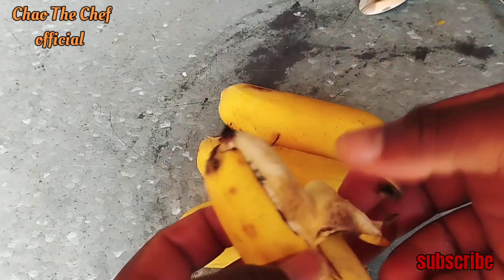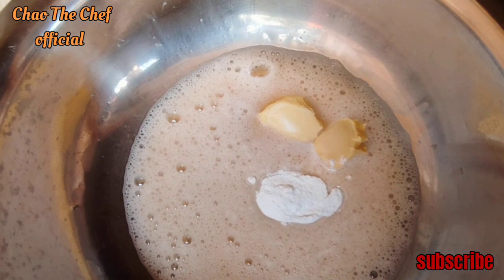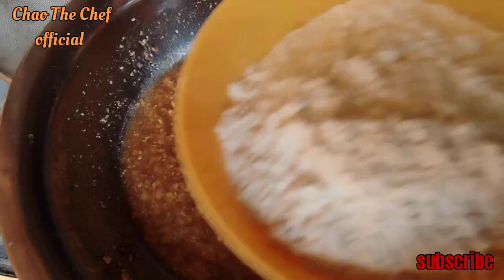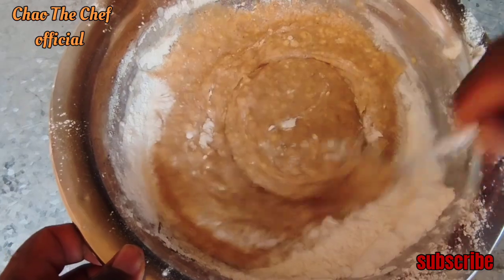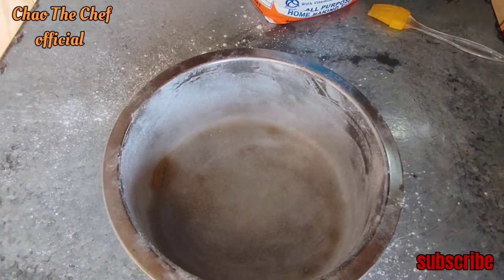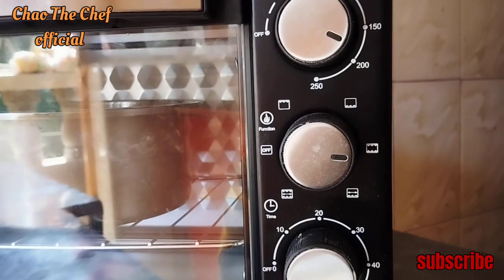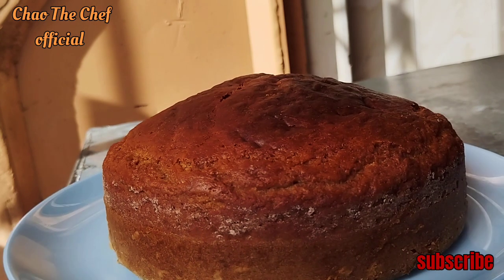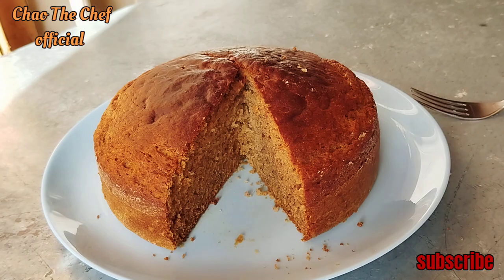HOW TO MAKE BANANA CAKE / BANANA CAKE RECIPE (recipe 91)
Chao The Chef Official

Remember to

So in this episode i will be sharing with you on how to make a banana cake in simplest way possible.